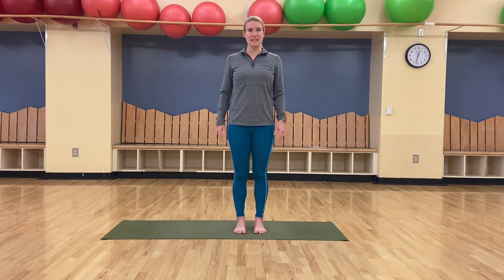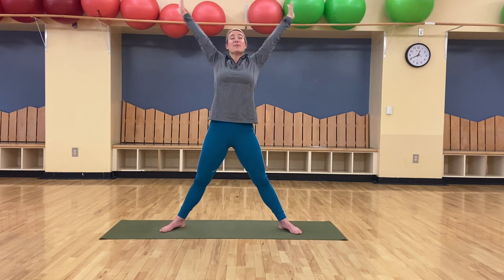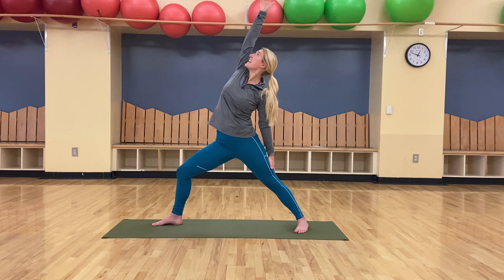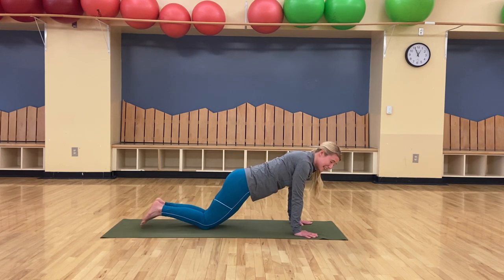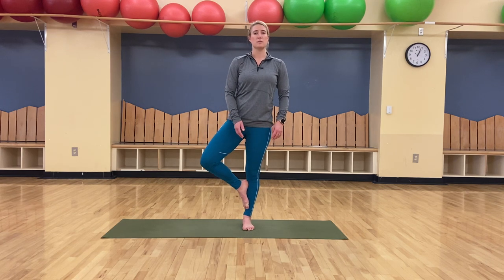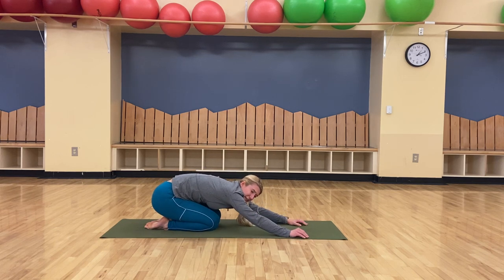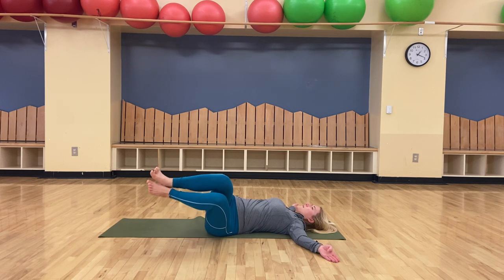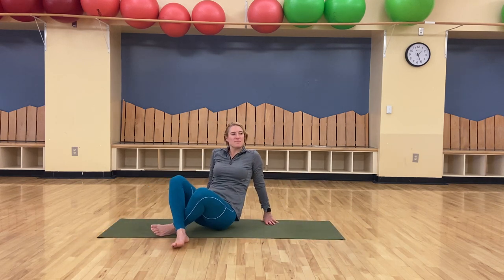All levels yoga class at the Longmont Rec Center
Join Allison in this all-levels yoga class designed to ground you and help provide some stability in these unstable conditions.

No props are needed but if you have a sweatshirt then grab it.